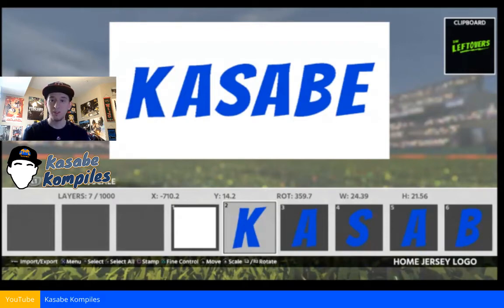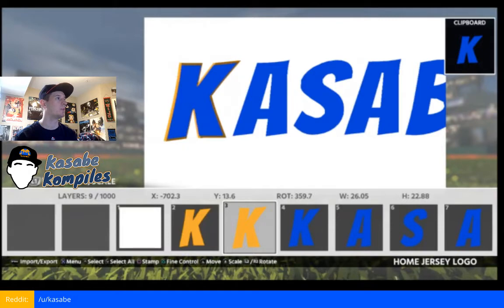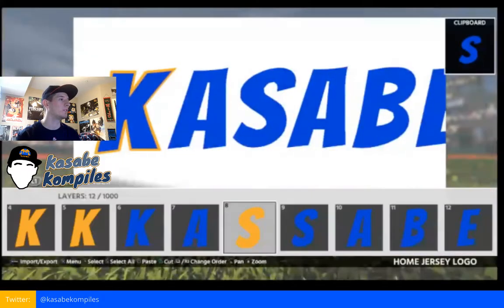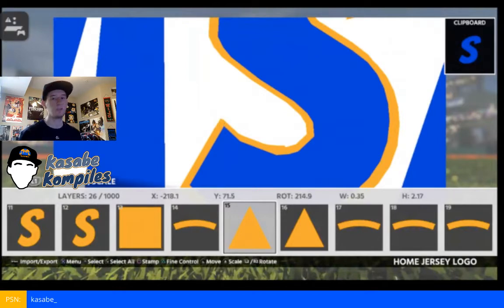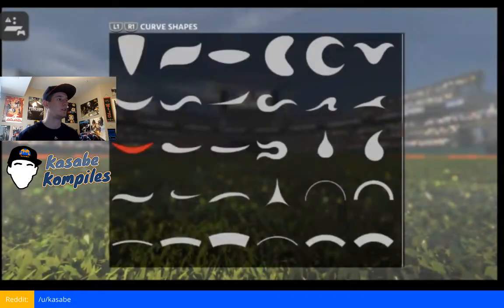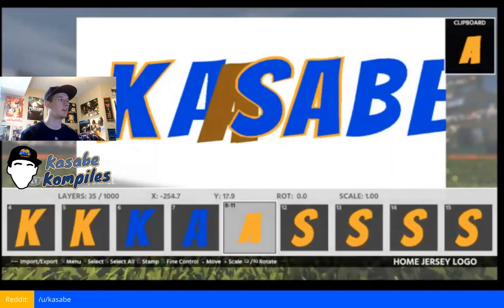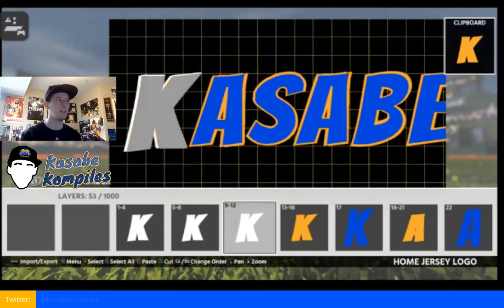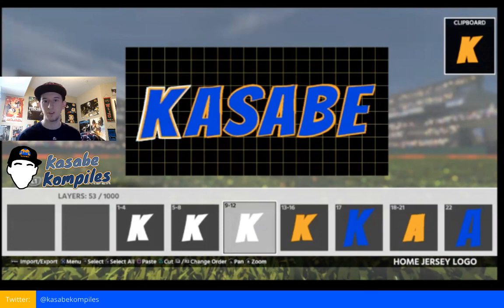MLB the Show logo tips! - Adding quick outlines to text + Fine tuning jagged edges